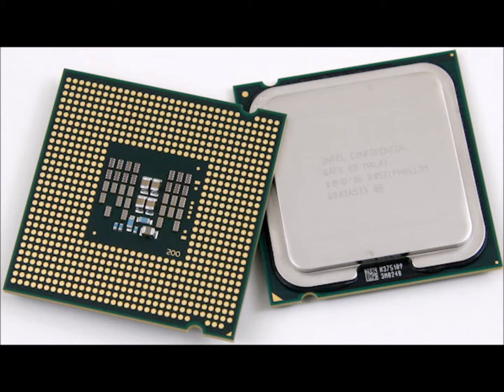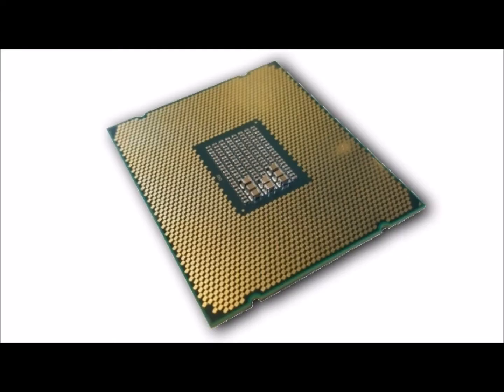Yu Ji Heon IT